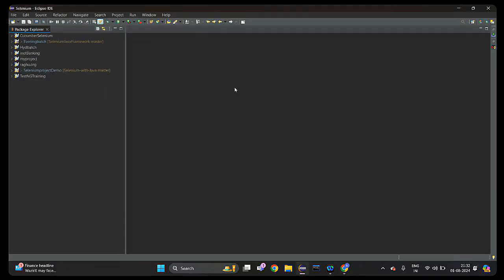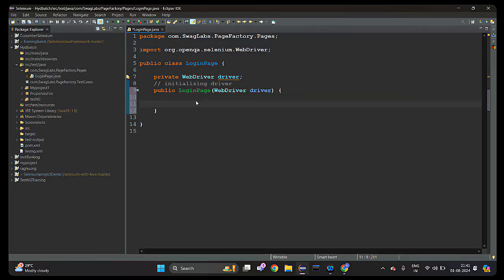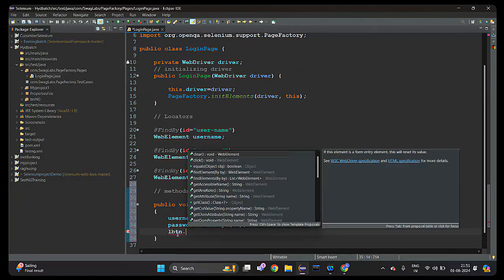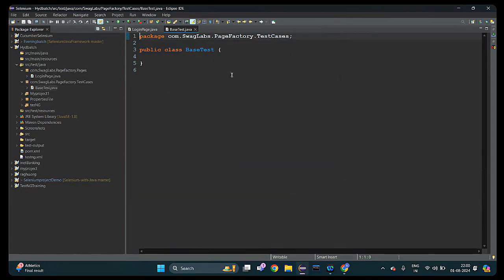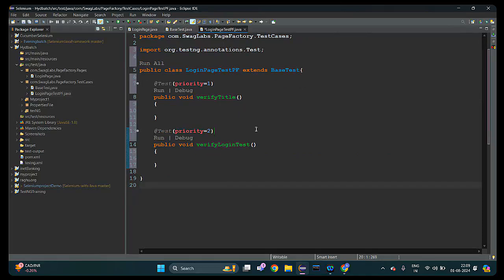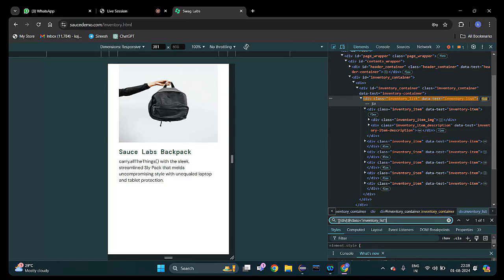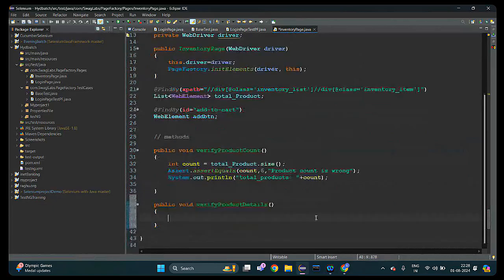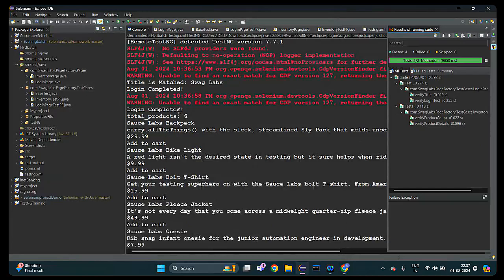Selenium with Java | Software Testing Training | Automation Testing